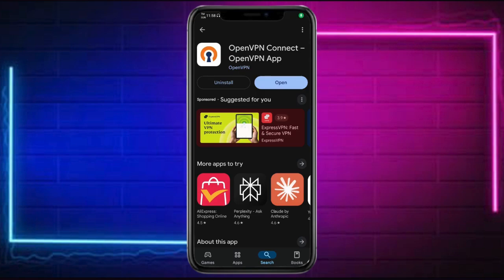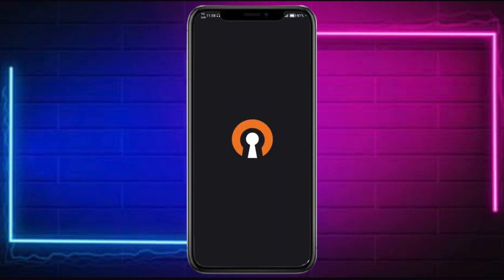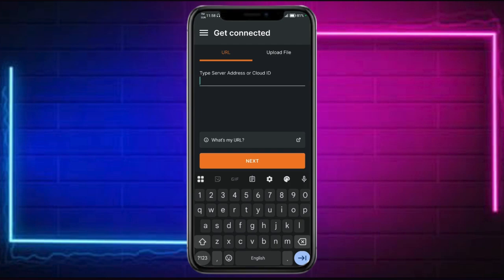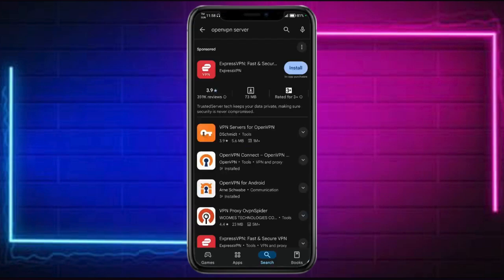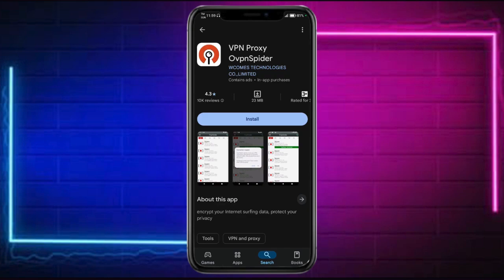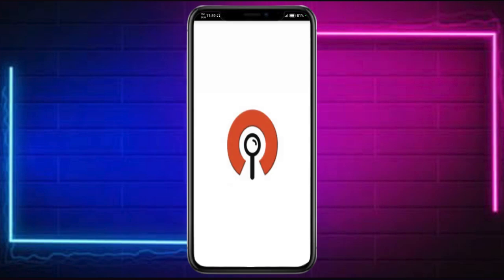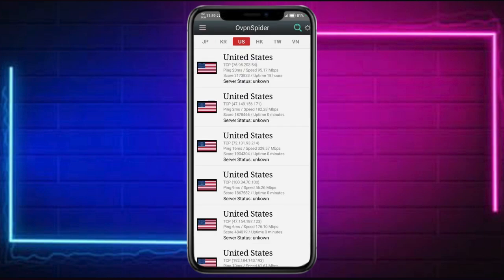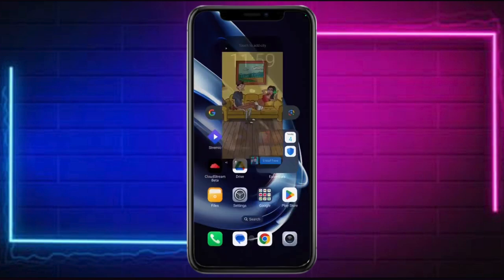How to CONNECT to a Server on OpenVPN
In this video I'll show you how to setup an openvpn server. The method is very simple and clearly described in the video. Follow all of the steps & connect to a openvpn server.